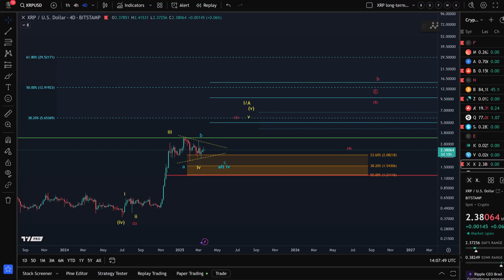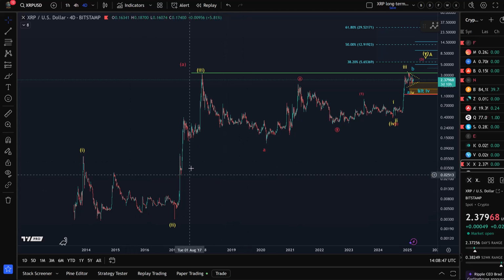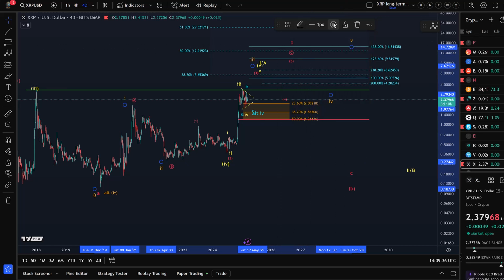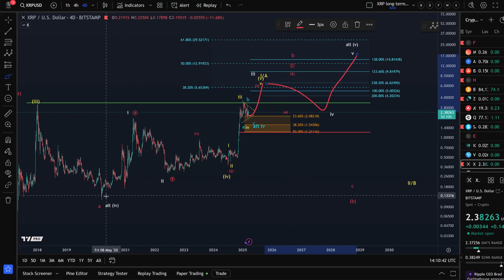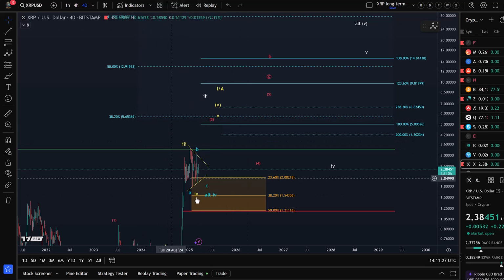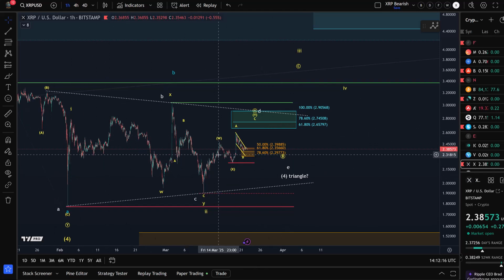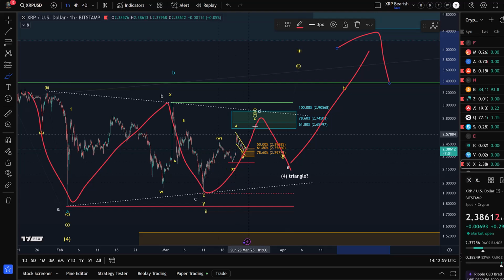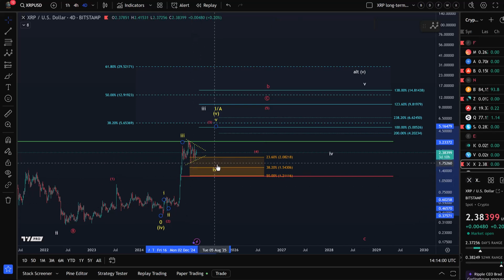XRP (Ripple) - NEXT Targets! Elliott Wave Analysis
👉 Trade on Coinbase:
Receive $10 in BTC (see terms on website):

👉 Trade on Kucoin:
Receive a 20% fee discount:

👉 Trade with Trading212:
Receive shares worth up to $100: